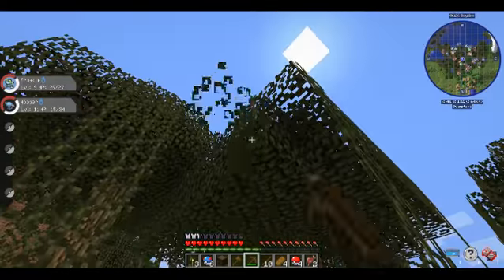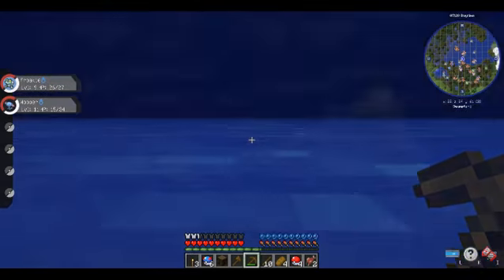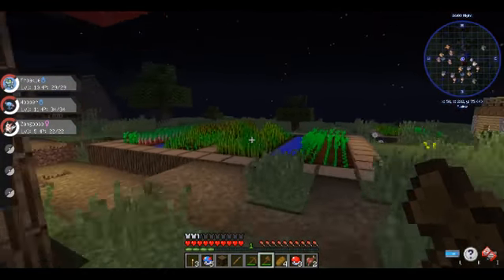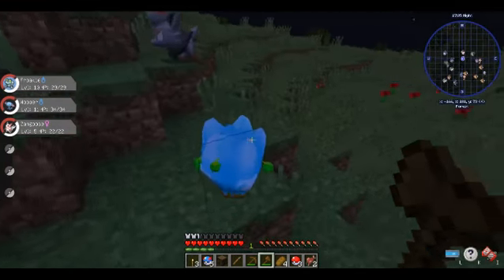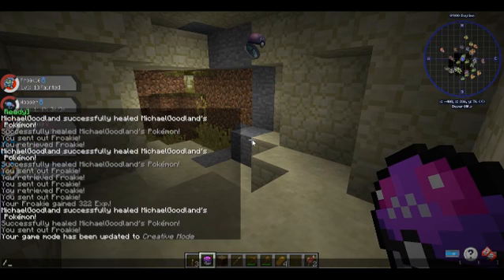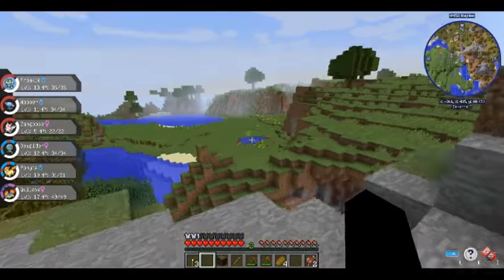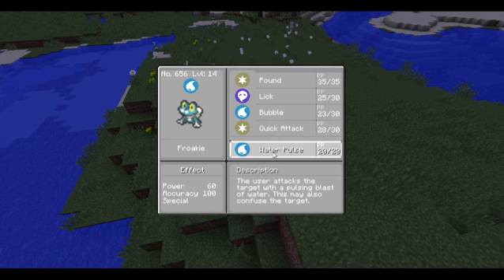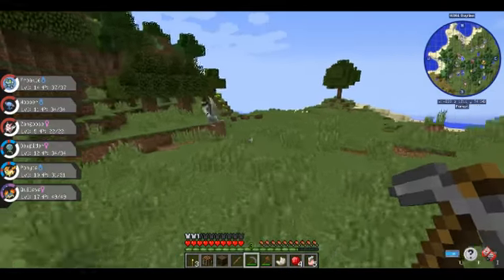Pixelmon episode 1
i did edit it but cant find the edit at all so enjoy uncut for now